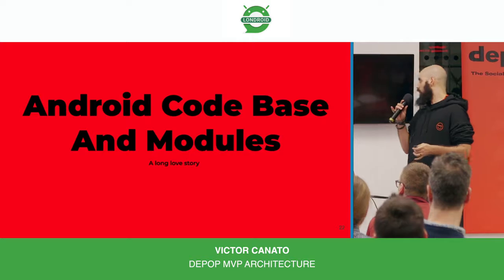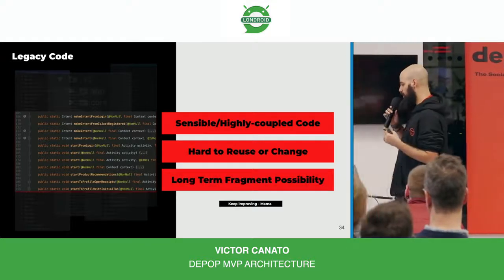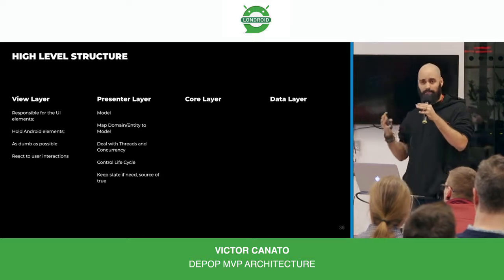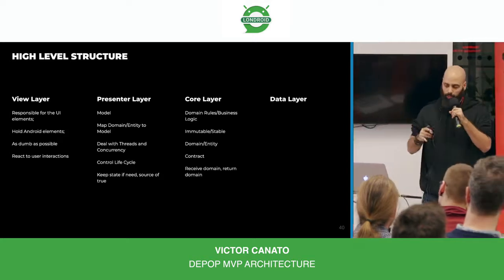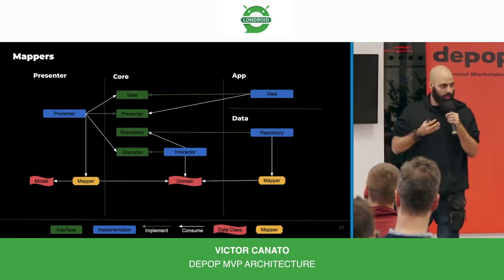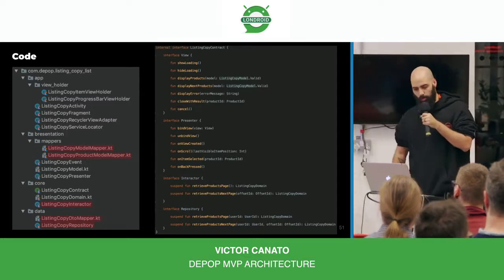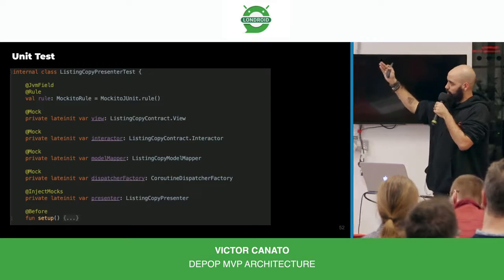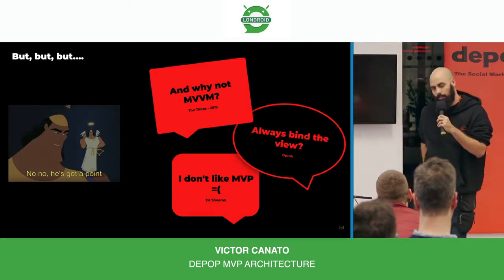Talk Android MVP Architecture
How this simple and strong architecture improves the teamwork for modularisation, independency, facilitated our maintenance and make easy to implement new features with test coverage.